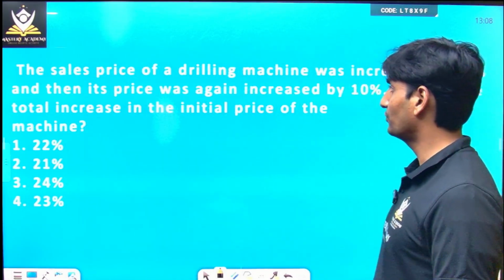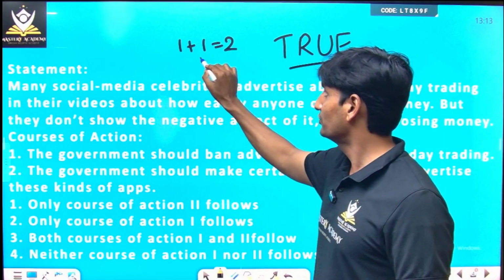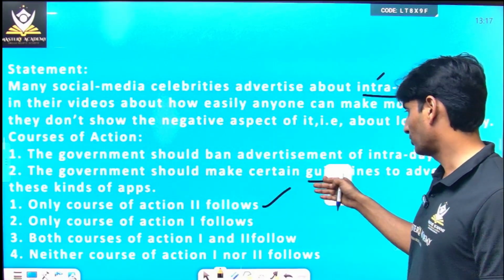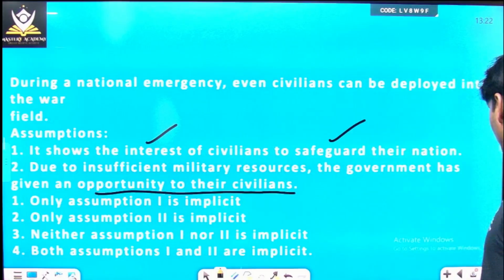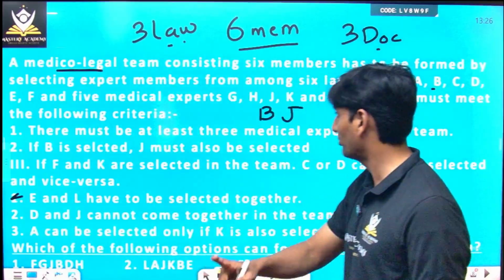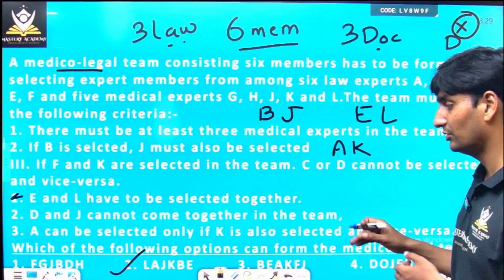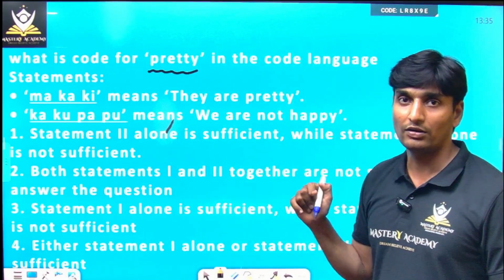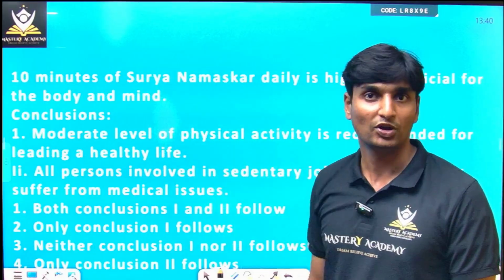TCS NQT 2026 Preparation | Logical Reasoning Questions Part 3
✅ ARE YOU PREPARING FOR TCS NQT 2026?
✅ TCS NQT 2026 LOGICAL REASONING
✅ TOP LOGICAL REASONING QUESTIONS
✅ MOST EXPECTED REASONING QUESTIONS
✅ CRACK TCS NQT 2026
✅ LOGICAL REASONING MASTERCLASS
✅ TCS NQT REASONING PRACTICE SET
✅ IMPORTANT REASONING QUESTIONS 2026
✅ GET READY FOR TCS NQT!
✅ TOP 20 LOGICAL REASONING QUESTIONS

📌 You can enroll to  "JOB/INTERVIEW  " Batch Course Subscription and get the following benefits:
🔹 Program Highlights – MNC Jobs/Interview Preparation

1️⃣ Daily Live Classes – Monday to Friday
2️⃣ Weekly Mock Tests with guidance & performance review
3️⃣ Dedicated Doubt-Clearing Sessions
4️⃣ Raise Your Hand & Talk Directly to Educators during live classes
5️⃣ Ask Questions in Real-Time in live online sessions
6️⃣ Download Class Videos & Watch Offline anytime
7️⃣ Important Update: 🎓 Certificate will be provided after completion of preparation

📢 If this session helps you:
🚀 All the best for your MNC interview preparation! 💼✨